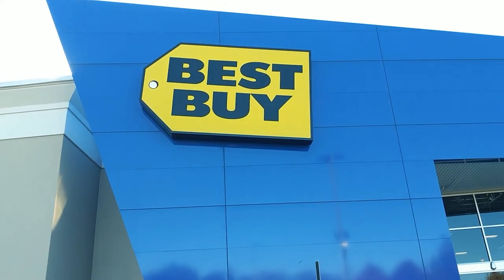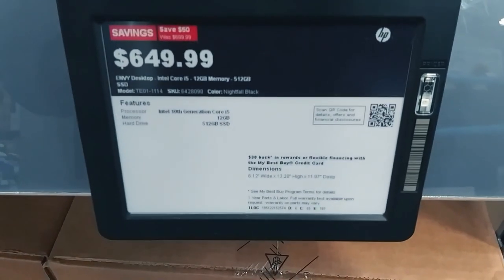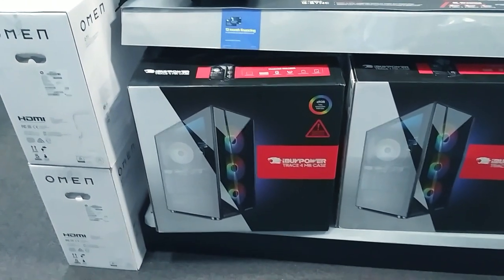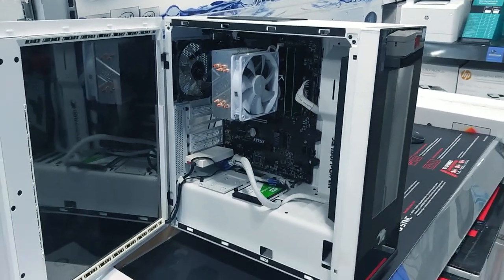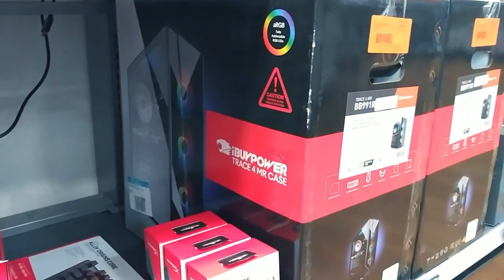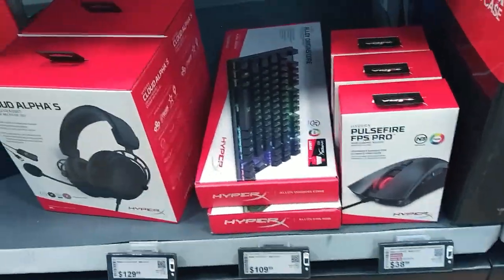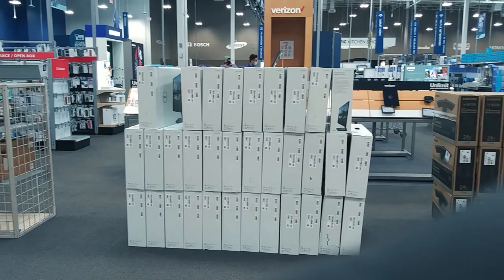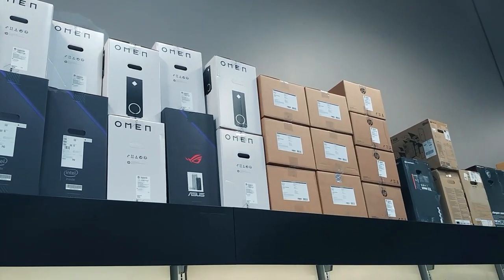Best Buy Gaming Pc Walk Thru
bestbuy bestbuygaming bestbuy gaming pc
lets check out this best buy .  located in Atlanta ,Georgia this best hade a nice selection on gaming monitors and ready to run pre-built gaming systems.. which im not for buying.. you rather build it.

$jimhamilton85